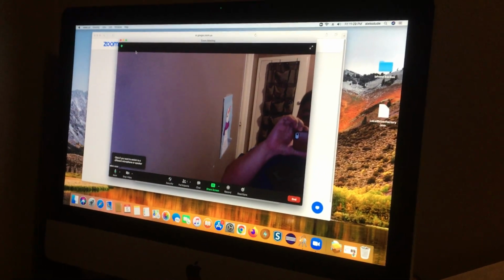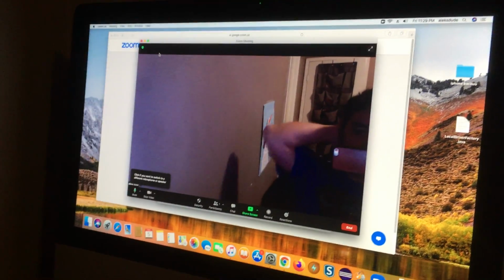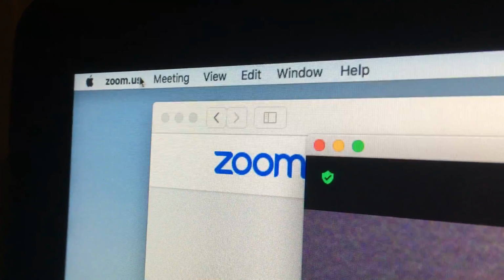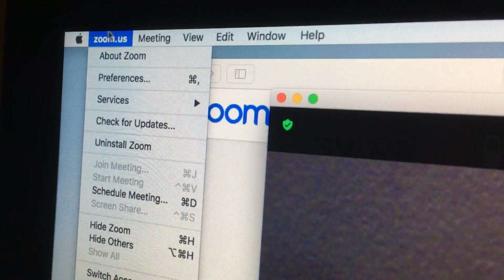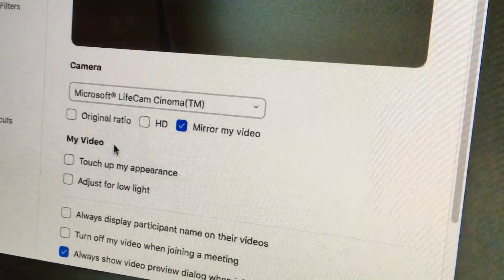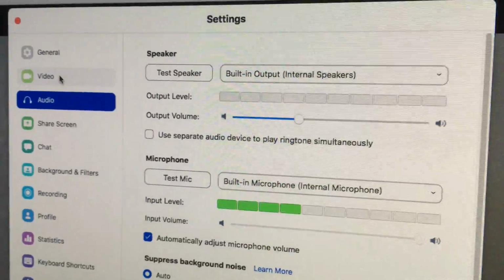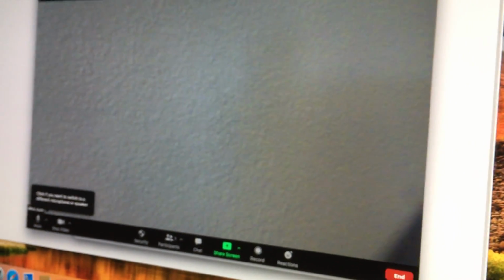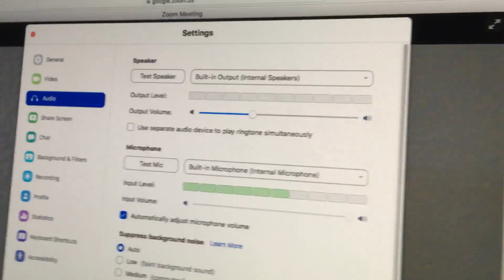On mac, setting the video for zoom.us to a different webcam device. Top Left Zoom.us, Preferences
If you're  using zoom and a mac, this short video shows how to change the video camera device to an external video webcam (if it installs plug and play).

1. Just click on the top left on Zoom.us
2. Then click on preferences.
3.  A new window opens and on the top left, please select Video
4.  Finally, look for the "camera" drop down list box to choose from the available webcam devices.

VOILA!